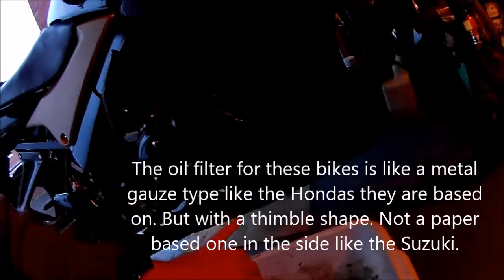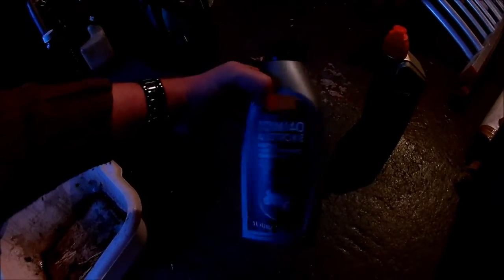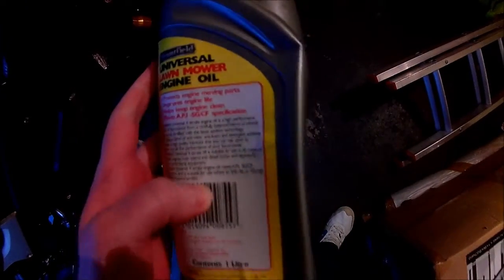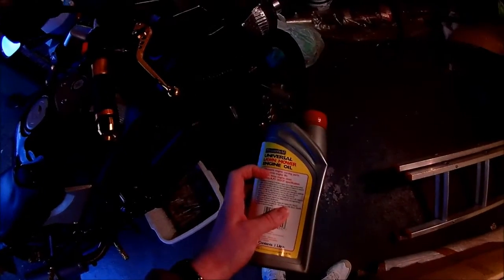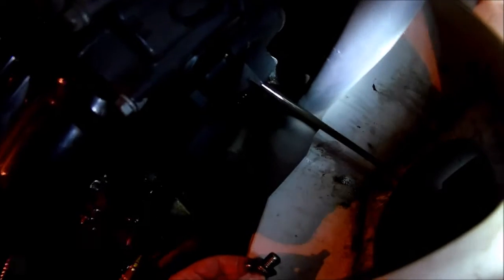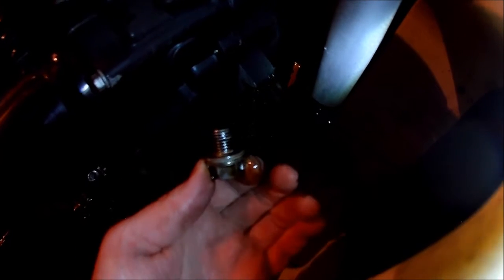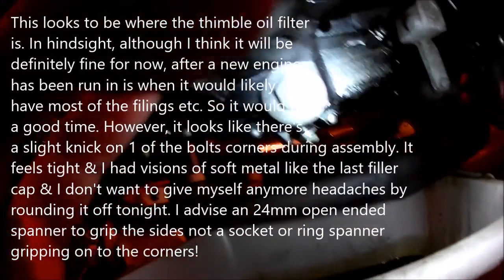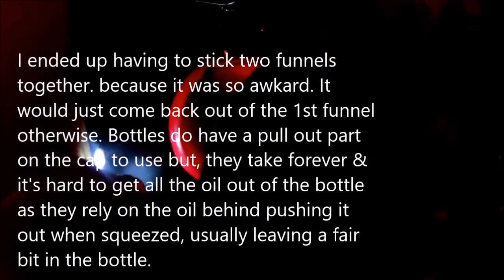Lexmoto XTRS / Skyjet oil change.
Self servicing oil change. We will take a look at changing the oil & where the thimble filter is, if you wish to get that out and clean it.